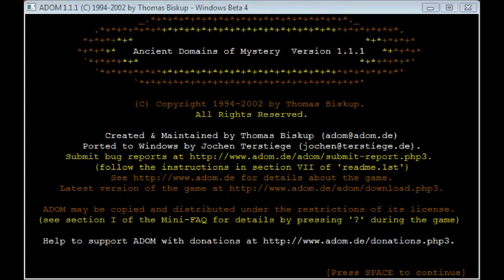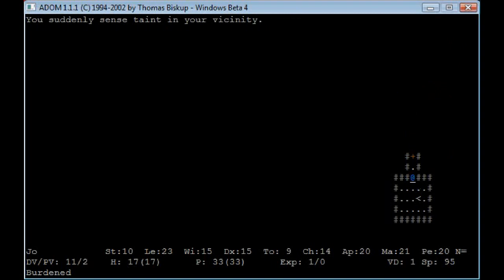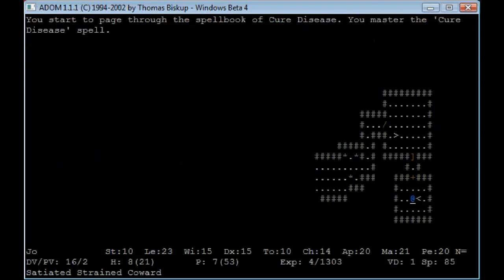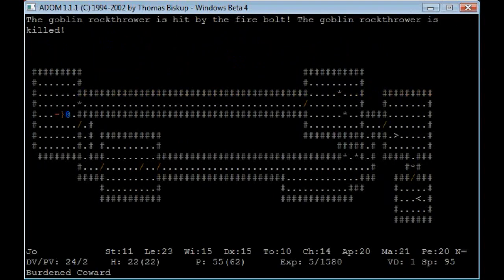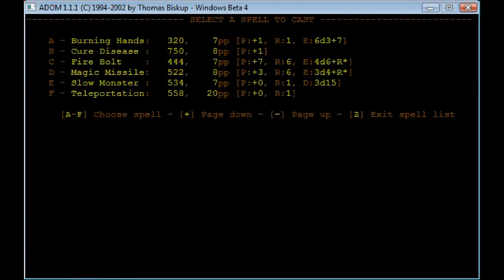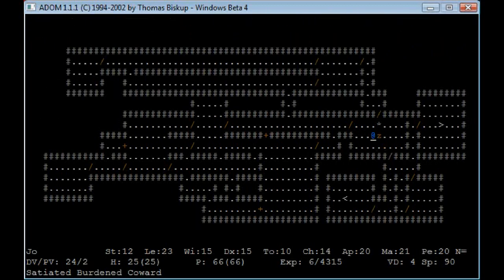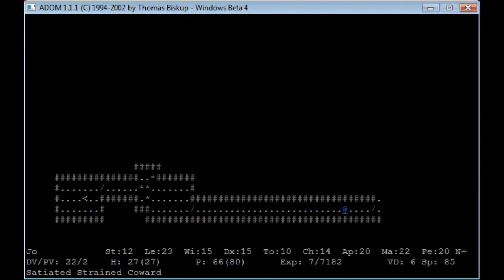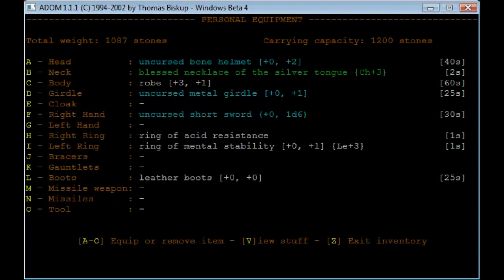Bormac's ADOM 1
Here's a game you shouldn't wait for me to beat. It isn't going to happen! But.. I'm feeling crummy today, so I thought I'd upload this instead. A bit easier to record this and, I've been playing alot the past week or so. So here you go.. Get more bang for your megabyte.. really..its only like 250 MB for an hour of recording this! Though the complete lack of sound effects and music might contribute to that as well!